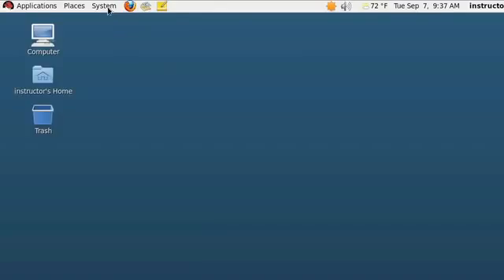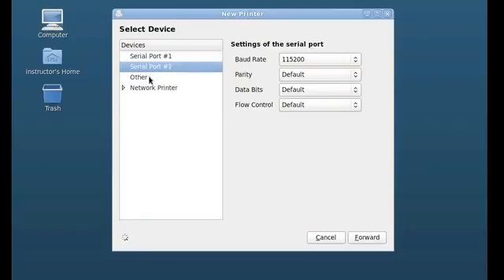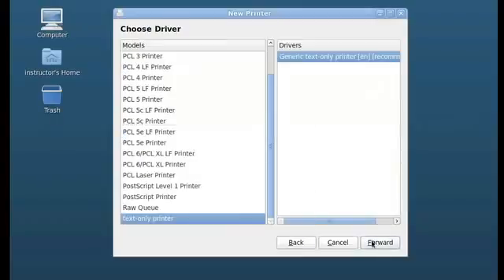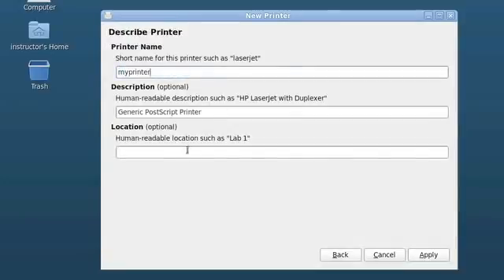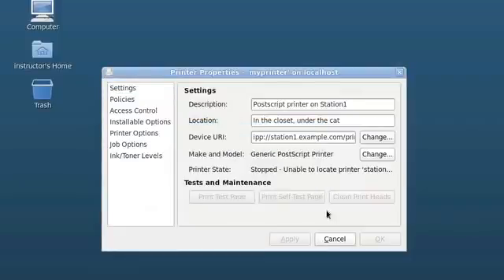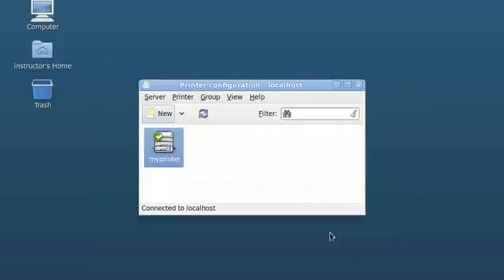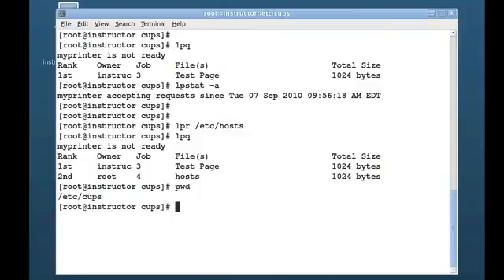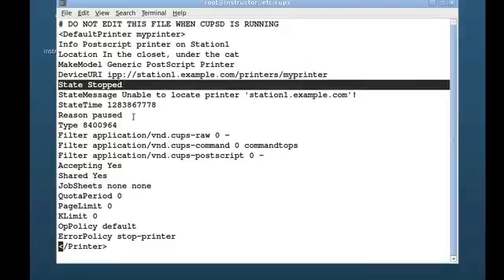Red Hat Linux Training with ExitCertified Red Hat System Administration RH124